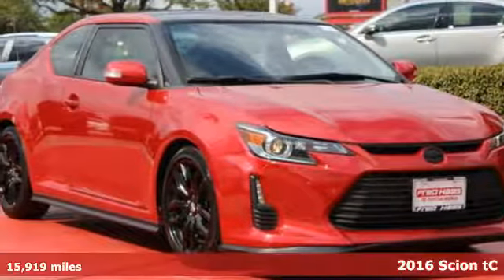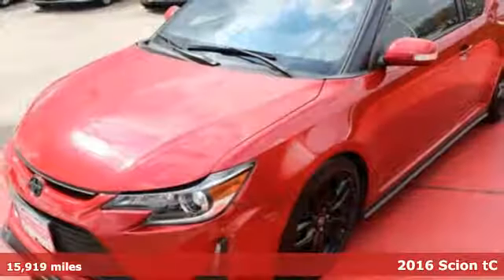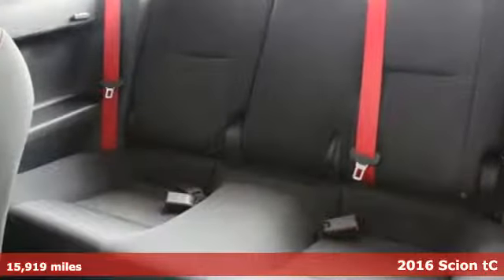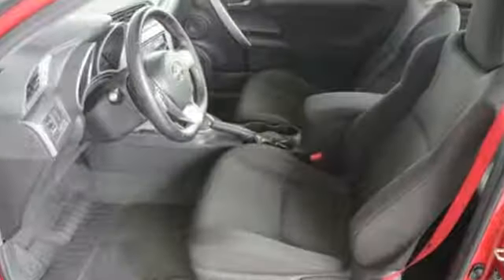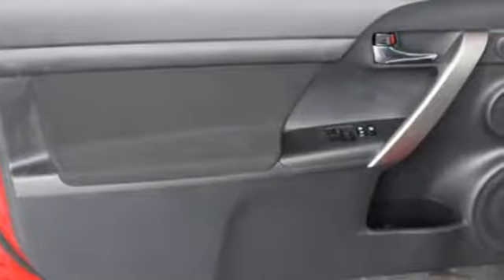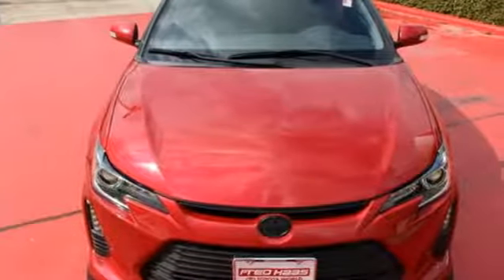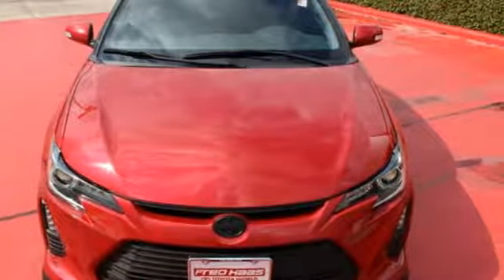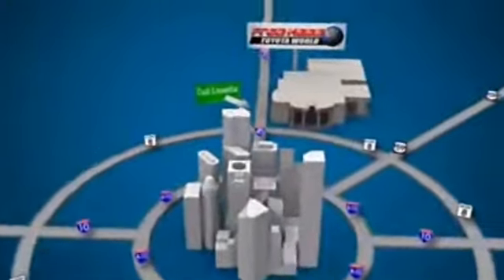Used 2016 Scion tC Spring TX, TX GJ025523T - SOLD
Year: 2016
Make: Scion
Model: tC
Engine: 4 Cyl. 2.5 L
Transmission: Automatic
Color: Red
Mileage: 15919
Stock #: GJ025523T
VIN: JTKJF5C74GJ025523
This Scion tC has a strong Regular Unleaded I-4 2.5 L/152 engine powering this Automatic transmission. Wheels: 18 x 7.5 Split 5-Spoke Alloy, Variable Intermittent Wipers, Transmission: 6-Speed ECT Automatic -inc: paddle shifters and Dynamic Rev Management, Tires: P225/45R18 AS, Tailgate/Rear Door Lock Included w/Power Door Locks.*This Scion tC Comes Equipped with These Options *Strut Front Suspension w/Coil Springs, Steel Spare Wheel, Single Stainless Steel Exhaust w/Chrome Tailpipe Finisher, Side Impact Beams, Seats w/Cloth Back Material, Remote Releases -Inc: Mechanical Fuel, Remote Keyless Entry w/Integrated Key Transmitter, Illuminated Entry and Panic Button, Rear Cupholder, Radio: Pioneer Touch-Screen Display Audio -inc: 7 touch-screen, AM/FM/HD radio, voice recognition, Bluetooth hands-free and streaming audio and Aha app, Radio w/Seek-Scan and Clock, Proximity Key For Doors And Push Button Start, Power Door Locks, Power 1st Row Windows w/Driver 1-Touch Up/Down, Outside temp gauge, Outboard Front Lap And Shoulder Safety Belts -inc: Rear Center 3 Point and Pretensioners.*Limited Lifetime Engine Warranty *Any Asian import vehicles with less the 100,000 miles on the odometer at point of sale and have been through service, or are 7 years old or newer qualify for a limited lifetime engine warranty.*Visit Us Today *For a must-own Scion tC come see us at Fred Haas Toyota World, 20400 Interstate 45, Spring, TX 77373. Just minutes away!

Address:
20400 Interstate 45 North